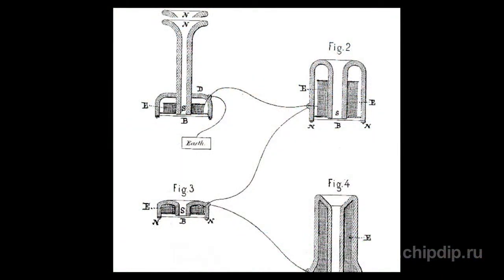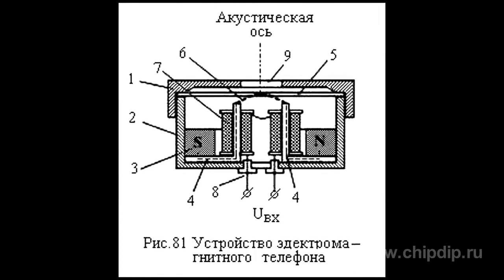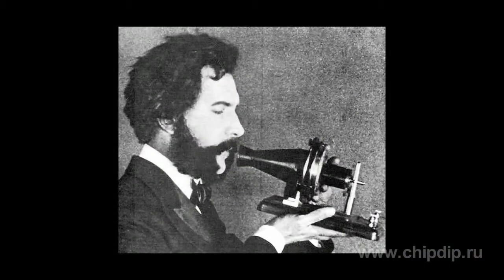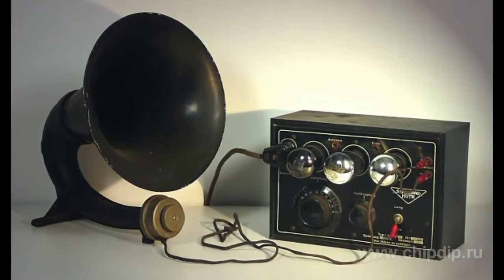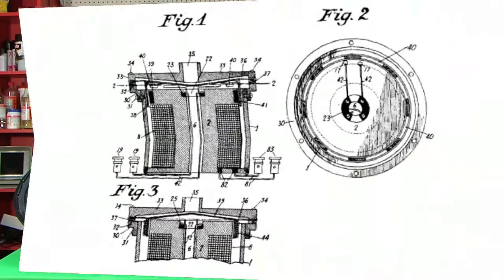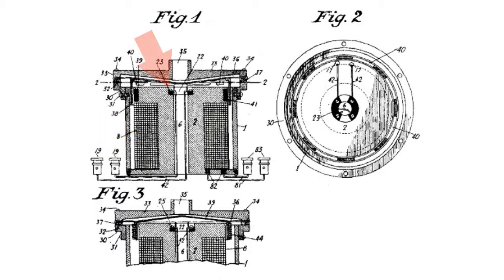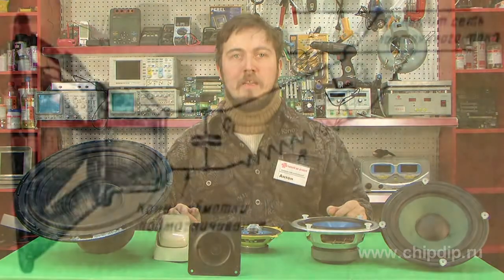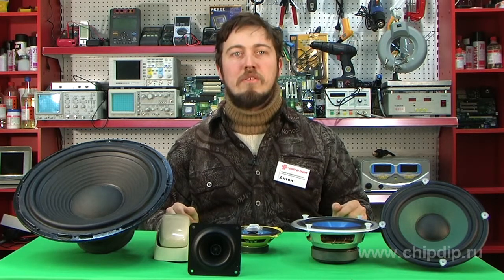Reinventing Known Things: Loudspeaker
Reinventing Known Things: LoudspeakerThe major part of the sounds that we hear out of various equipment is reproduced by means of electtic dynamic loudspeakers. It wasn't always like that, though. When telephones first appeared and up to the 1930-s the basic method of producing sound was the electromagnetic telephone, which was an inductance coil with a magnet core with a steel small membrane disc shortly over it.  Affected by the alternate magnet field the membrane oscillates, converting the alternate signal voltage into mechanical oscillations. This type of sound source, invented in the end of 1860-s by Bell along with a vast range of advantages, simplicity in use and high sensitivity, had several disadvantages, such as limited range of frequencies reproduced and the distortion of the signal. The reason for this is large weight and insufficient elasticity of the metal membrane of the electromagnetic telephone. In the end of 1920-s musical broadcasting was spreading all the wider. This brought on the need for a new sound-reproducing device, that is the electric dynamic loudspeaker, also called "dynamic". The patent for the first loudspeaker was given out in 1930 to Richard Fay and Herbert Dodstay. They applied in 1922. This device, called the telephone receiver by the authors, was presented by a powerful electromagnet with a small coil inside the coil slot, connected to the light paper membrane. Let us remark the two advantages of the new construction: the signal was a lot less distorted and a lot louder compared to the standard electromagnetic telephone. Due to these advantages in the mid 1930-s the construction was already widely spread. And in the 1940-s the constant magnet took place of the electromagnet. Until now the electric dynamic loudspeaker is the basic device for reproducing sound. And the start of it all was the utter upgrade of the telephone receiver.